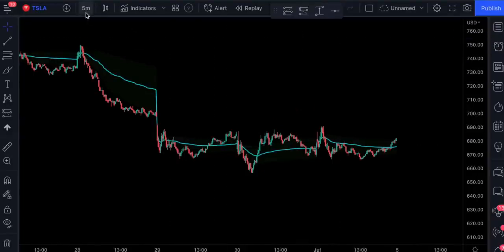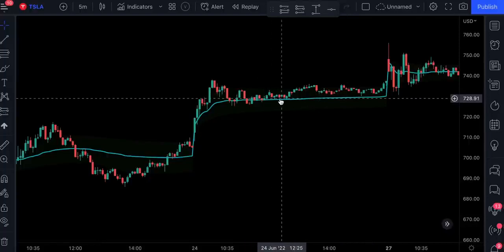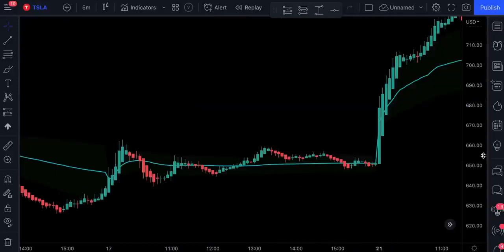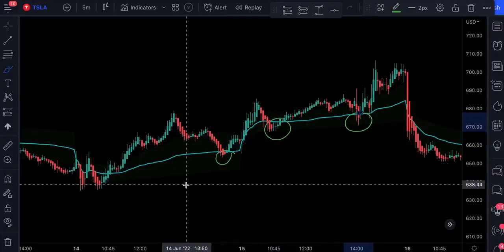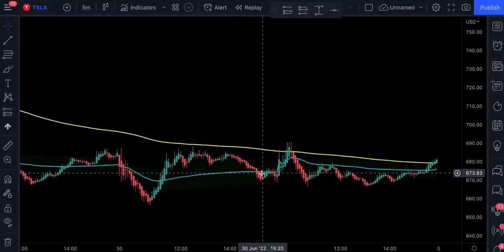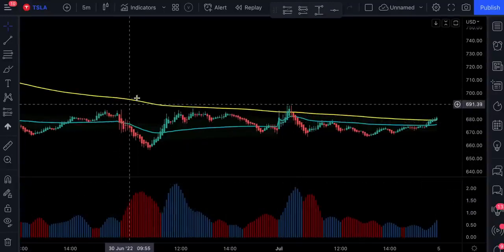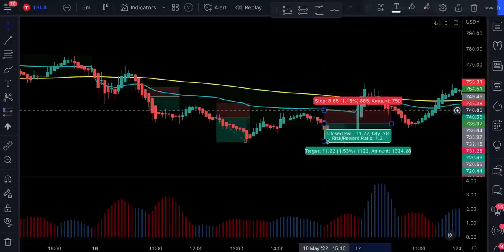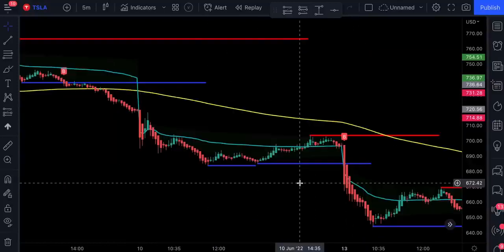Best Vwap Settings for Day Trading ｜ Vwap Indicator